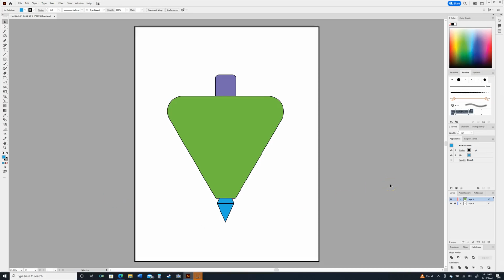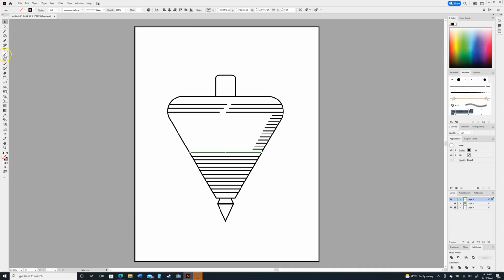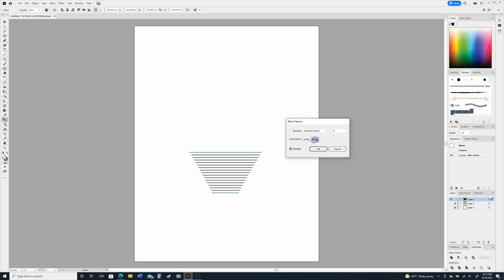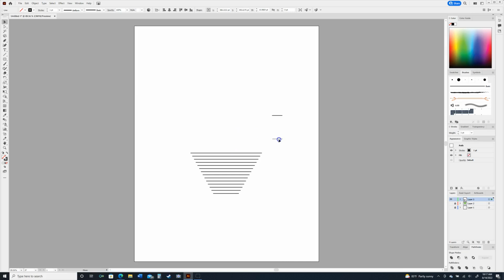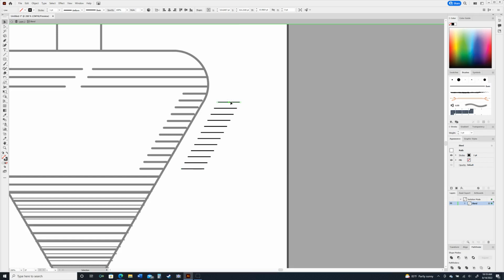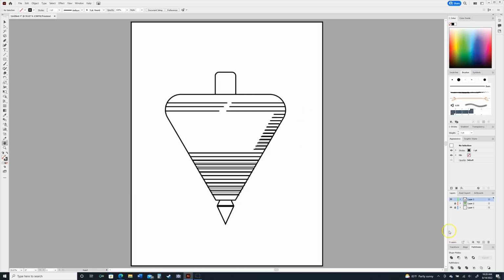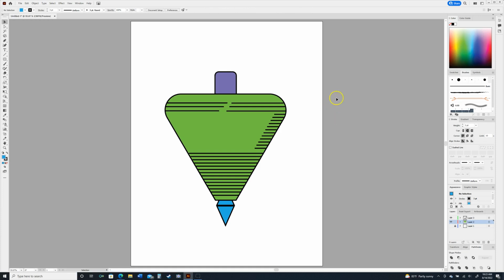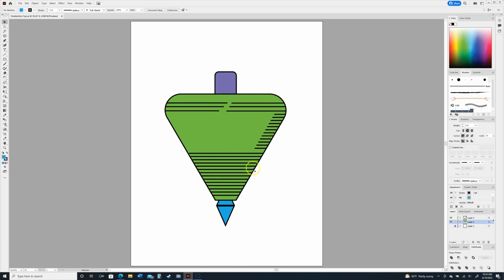02 Using the line segment tool and Blend tool to add Lines for style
Drawing a toy top part 2-adding lines for style.